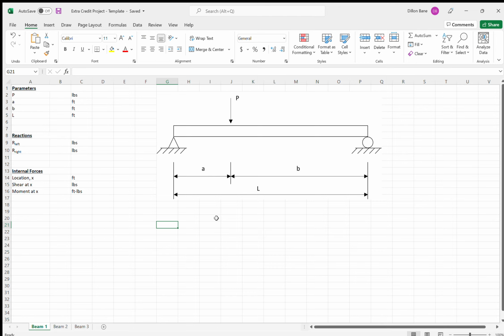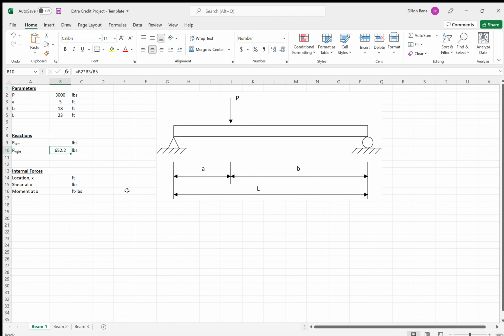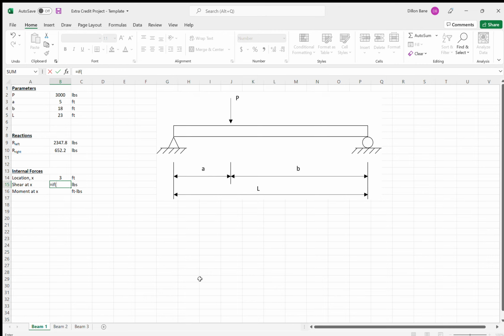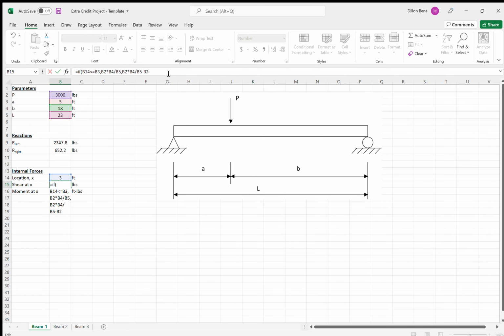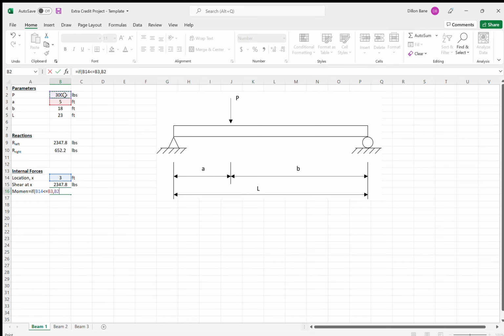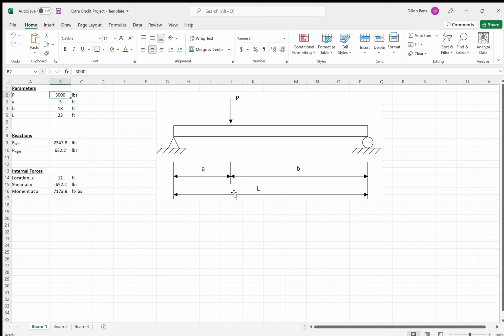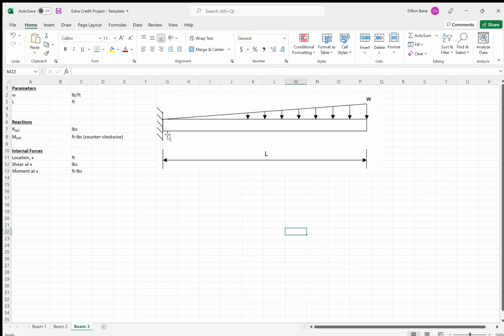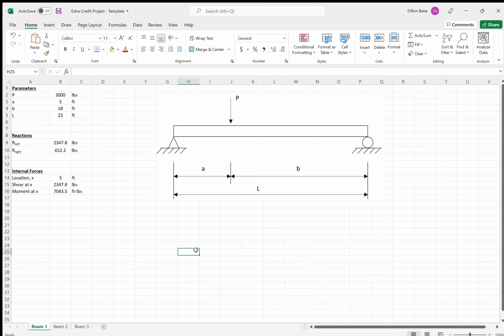CEE 2110 - Extra Credit Project - Excel Formulas